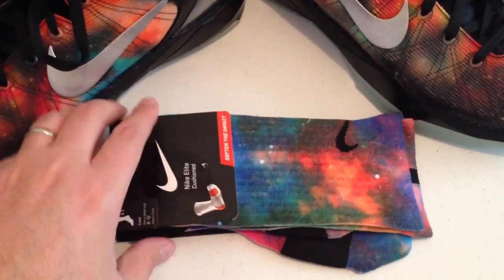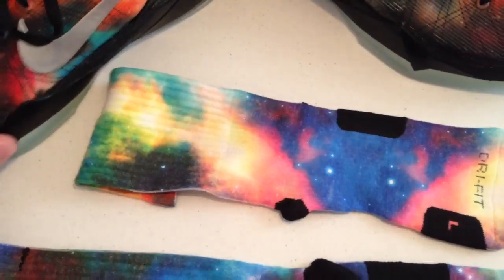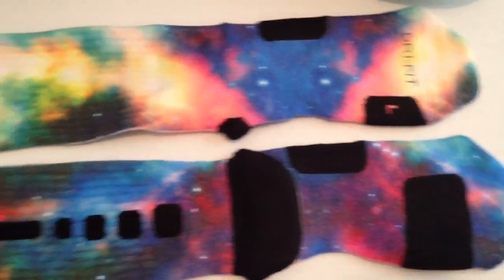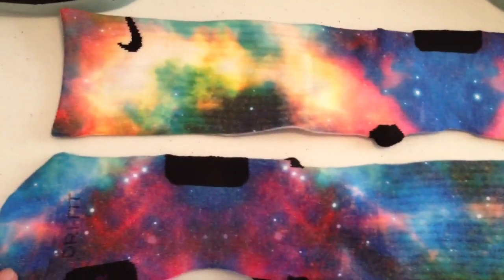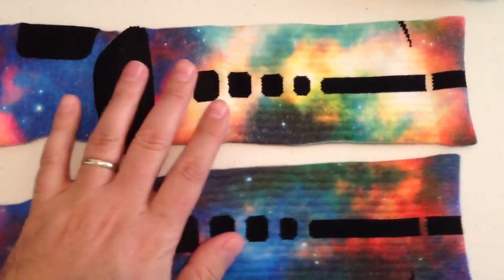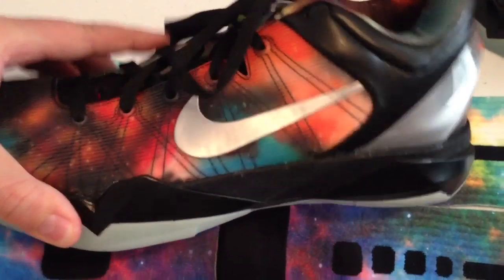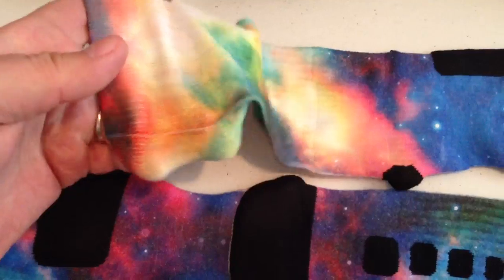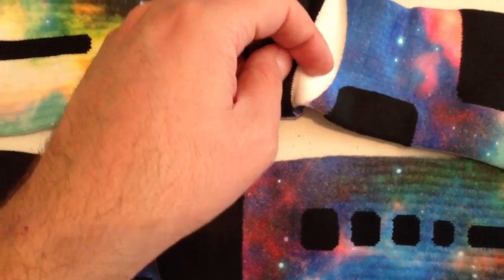Galaxy Elites - Custom Nike Elite Socks